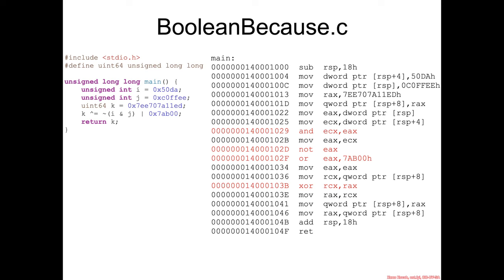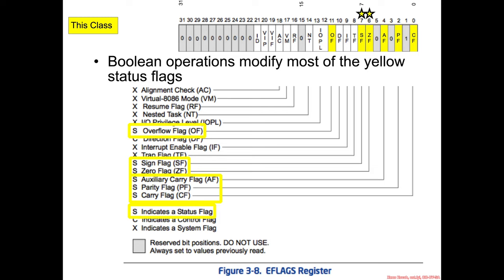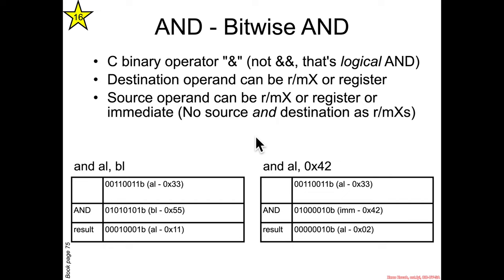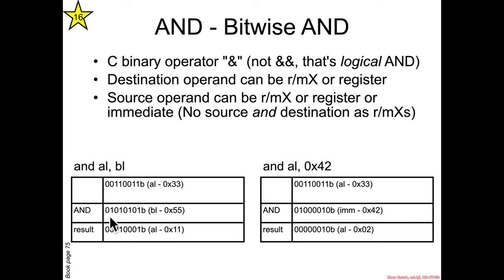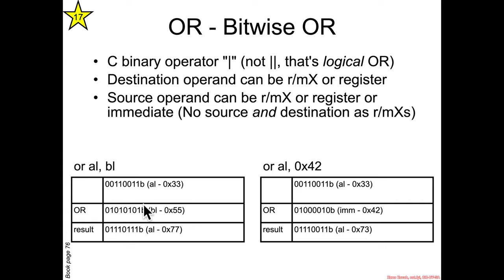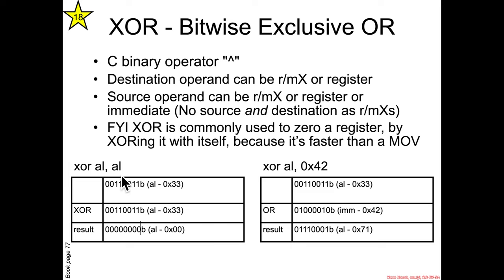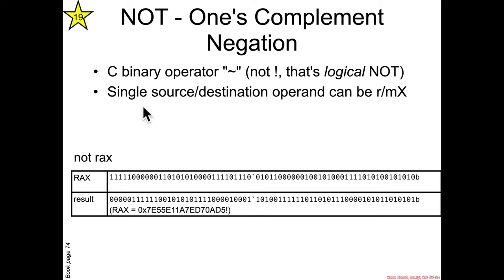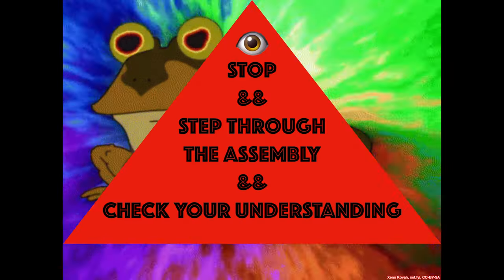Boolean Logic: BooleanBecause.c Intro - Architecture 1001: x86-64 Assembly